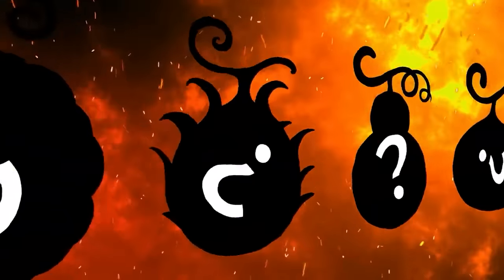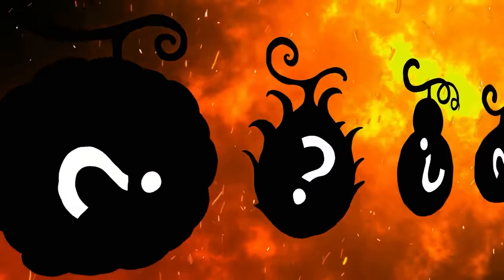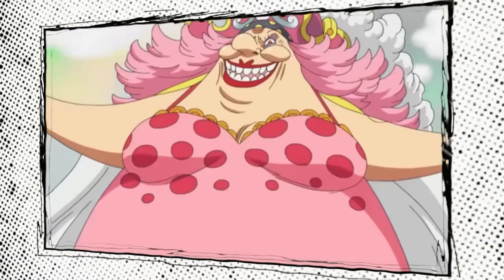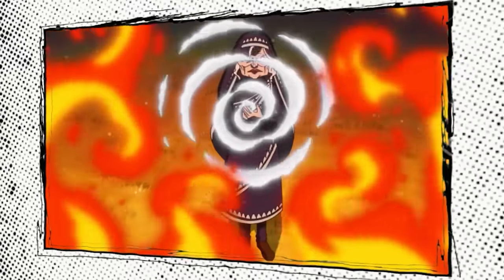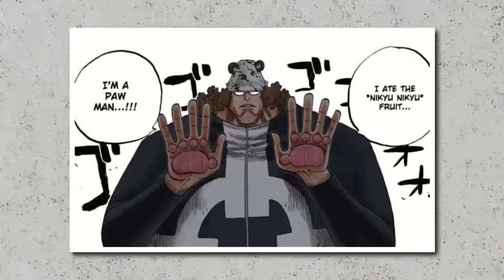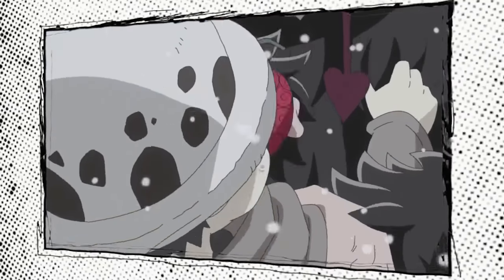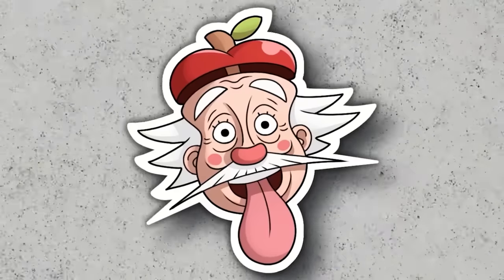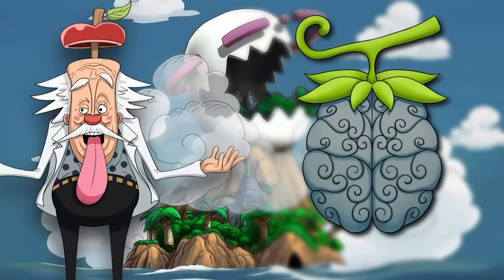5 Devil Fruits So Overpowered, They Might Break One Piece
Original Title: